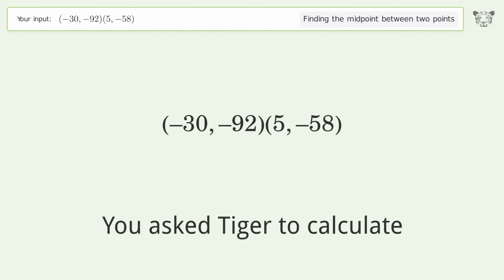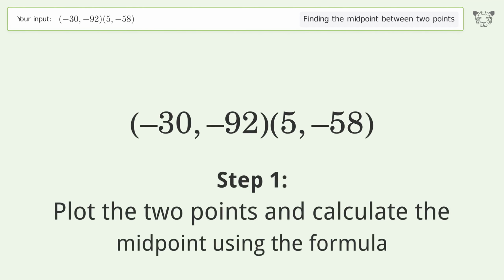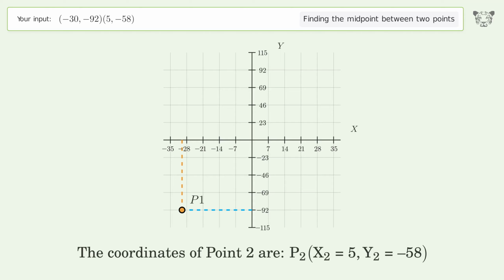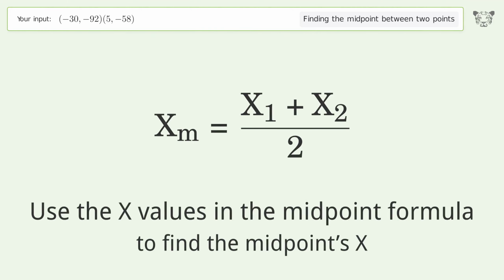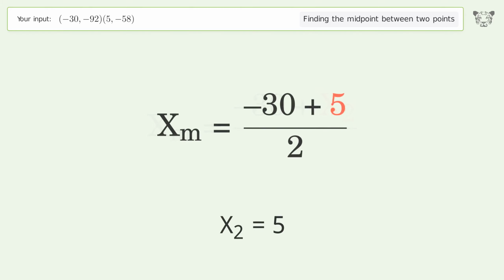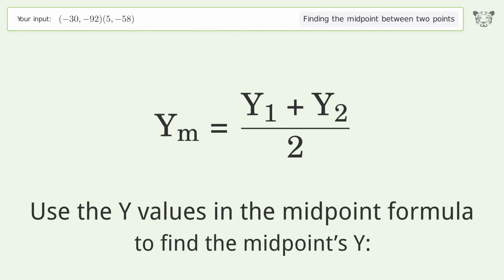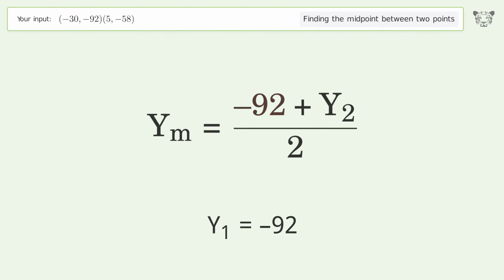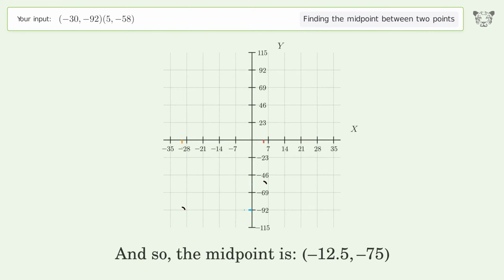Find the midpoint between two points p1 (-30,-92) and p2 (5,-58): Step-by-Step Video Solution